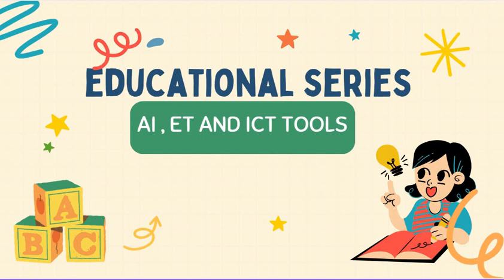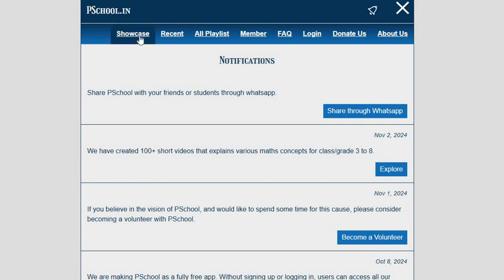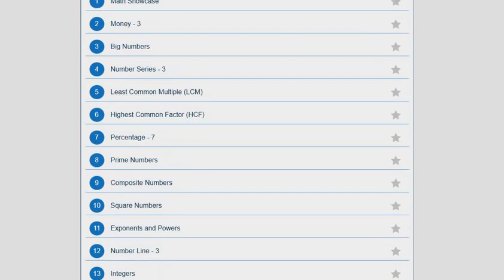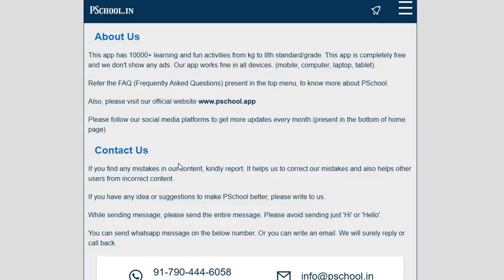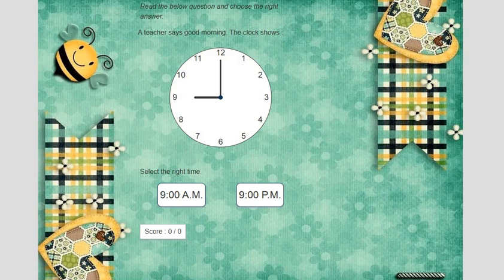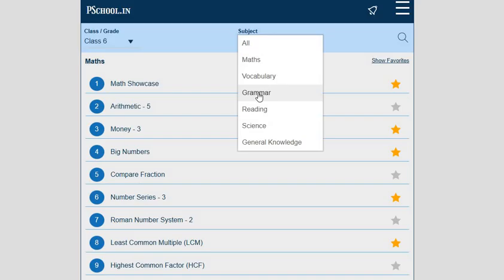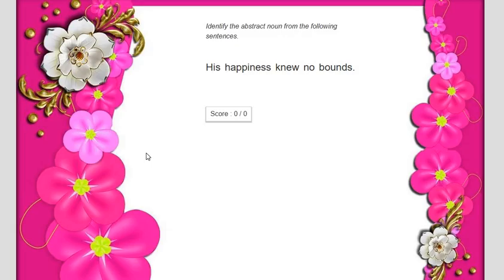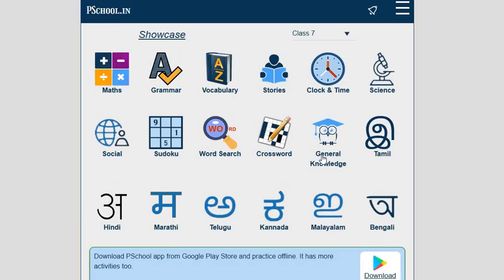PSCHOOL - ACTIVITIES THAT MAKES LEARNING & ASSESSMENT INTERACTIVE